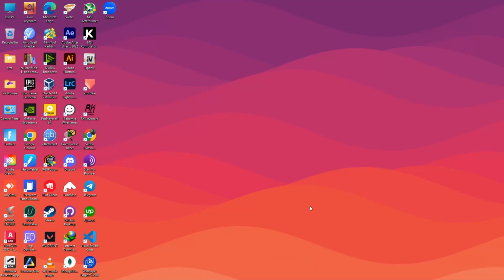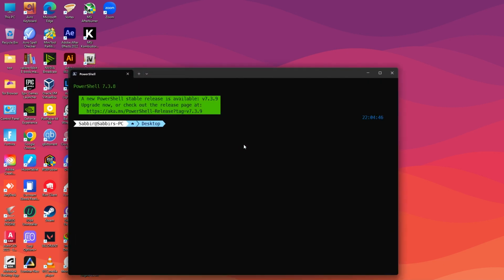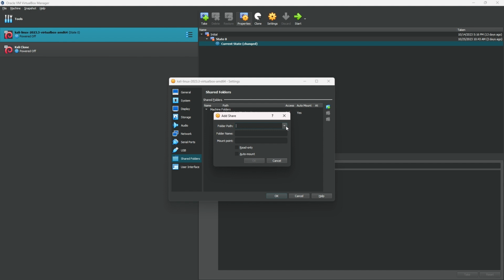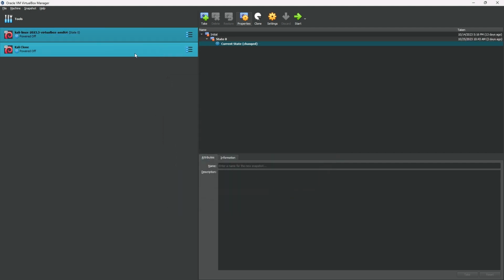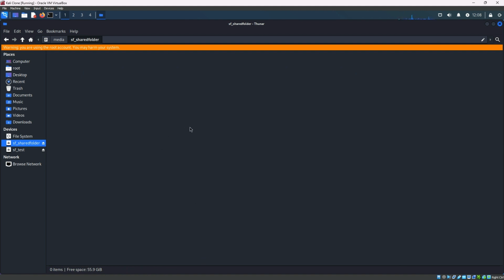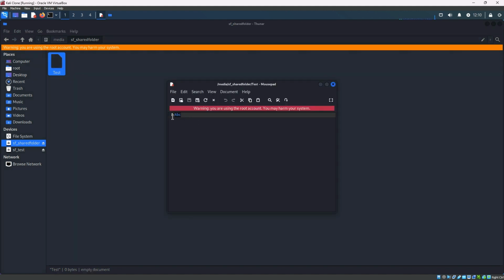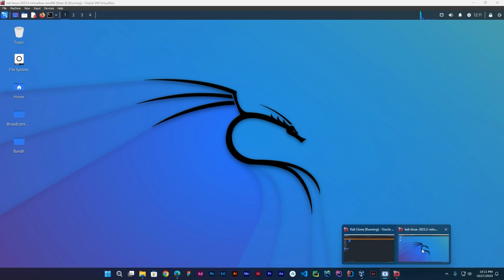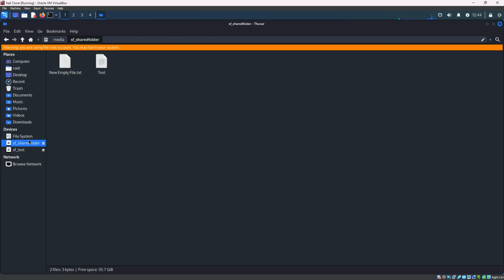Create Shared Folder between Windows Host and Kali Guest OS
In this video I will show you how to create Shared Folder between Windows Host and Kali Linux Guest OS